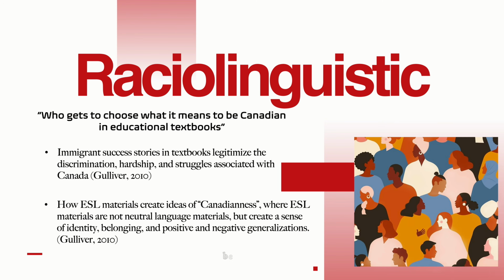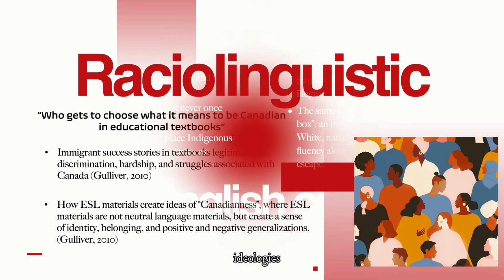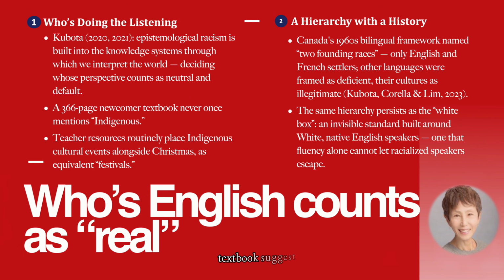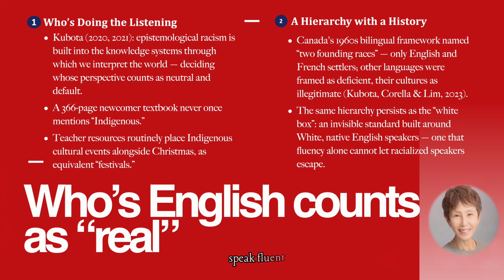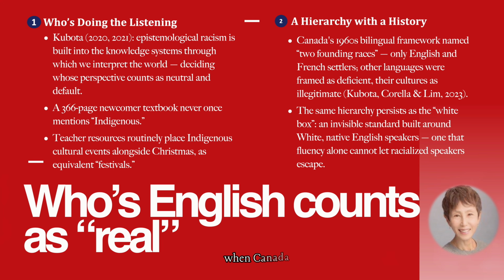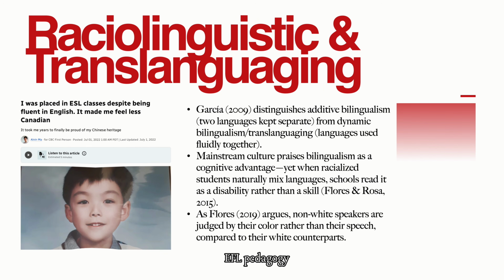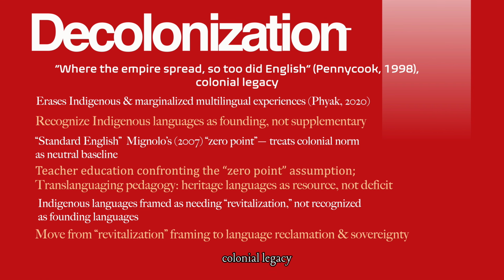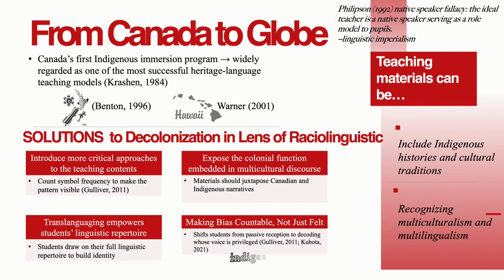Raciolinguistics, ESL learning, Indigenous representation in a Canadian Context.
Part 1 multimedia final project for LLED 487-c University of British Columbia.